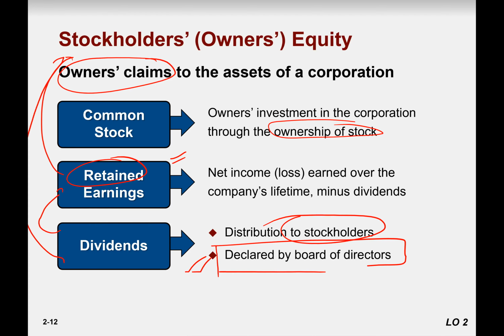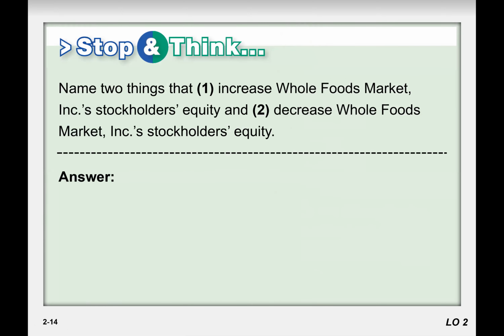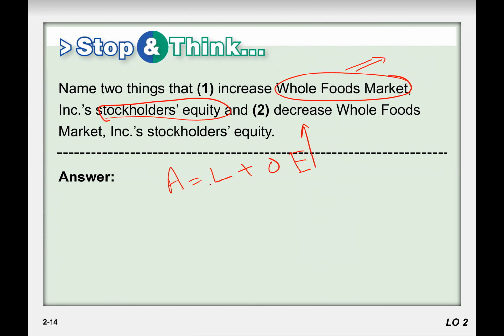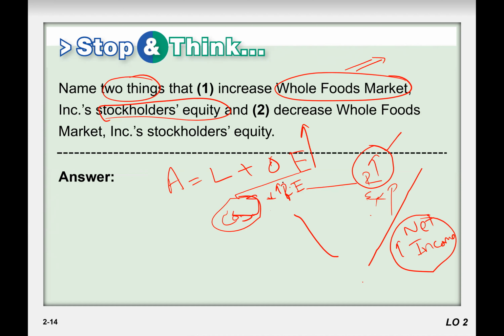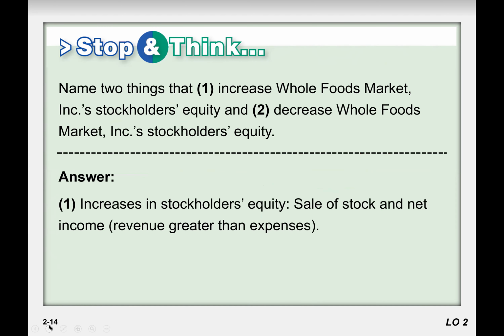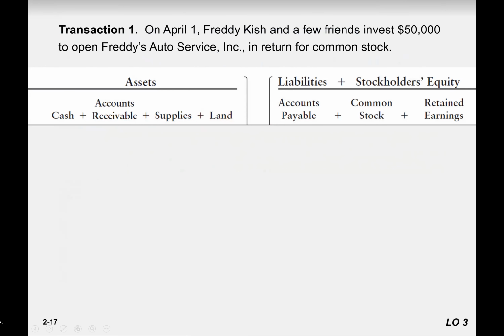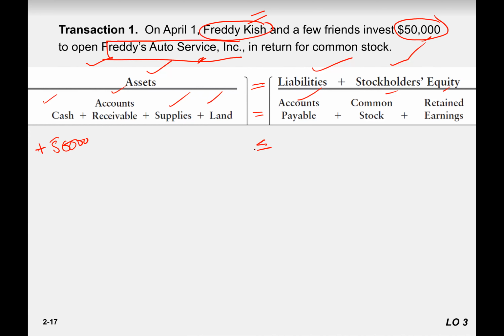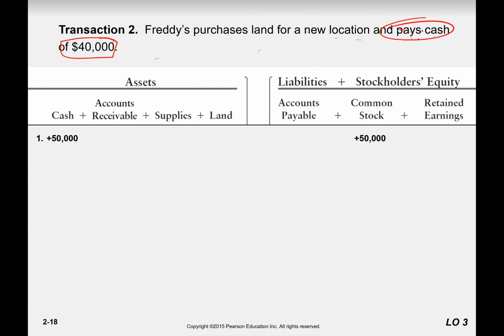Accounting (Fall 2021) Lecture 3 - Transaction Analysis - 3